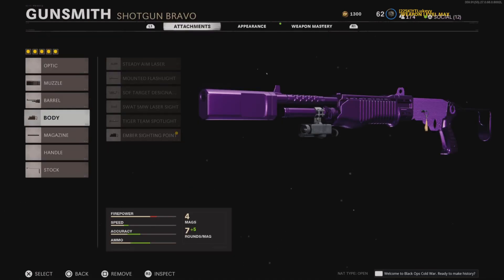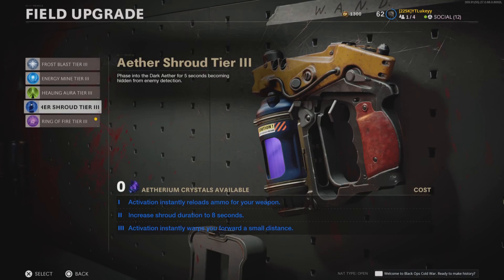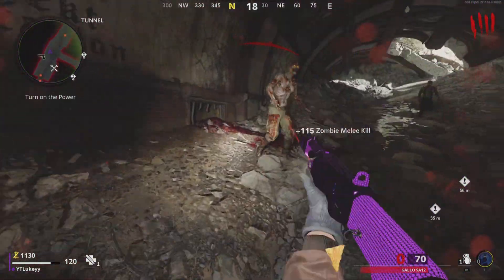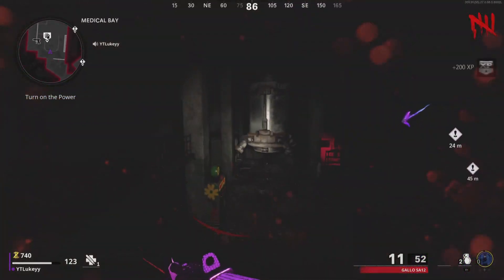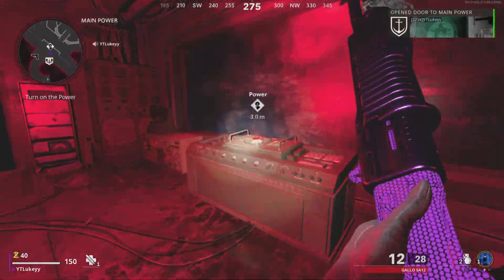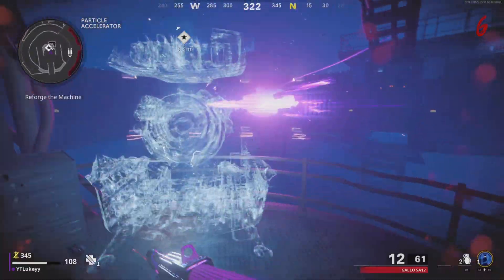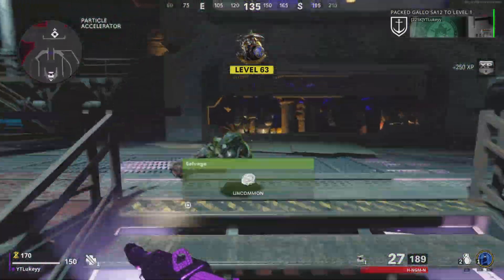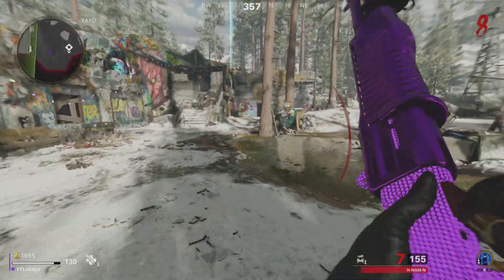60 Second Guide: Unlock Park Operator Skin FAST & Successfully Exfil In Cold War Zombies!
60 Second Guide: Unlock Park Operator Skin FAST & Exfil Successfully In Cold War Zombies!

Camo Guide Playlist! ( All Camo Tip Videos )

This Channel Revolves Around; Showing you guys the best call of duty tips and tricks. It can include cold war best class setups for many weapons such as the milano, the mp5, the pelington, the cold war snipers, and any weapon in cold war, i also talk about tips that can increase your skill in cold war and increase KD and make you die less in cold war, i also talk alot about camos in cold war and the best ways to unlock them. We also talk alot about warzone best class setups strategies and tips! We also talk about dark matter diamond and gold camo easy headshots easy longshots on cold war dark matter gold camo guides and camo guides

Best warzone class, warzone, warzone loadout, mp5 warzone, warzone cold war, best cold war class setups, cold war class setups, cold war loadouts, cold war tips, cold war classes, best way to level up on cold war, level up fast on cold war. Cold war battle pass, call of duty cold war dark matter tips and diamond camo tips zombies walkthroughs easter eggs and more